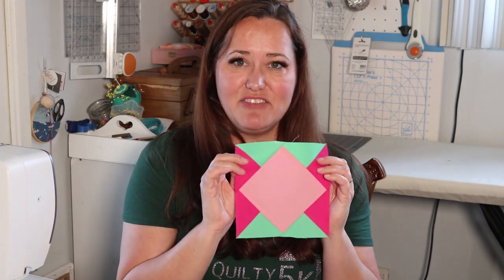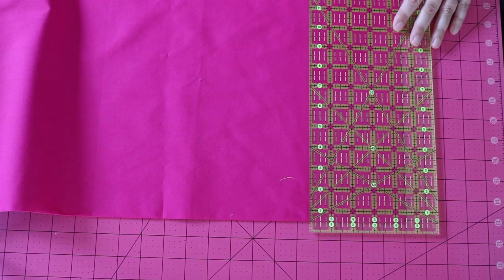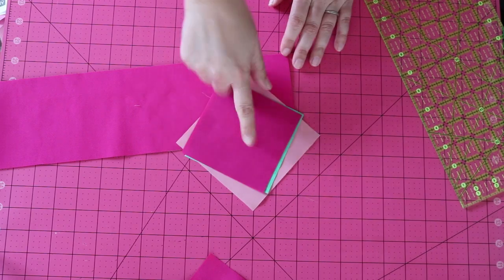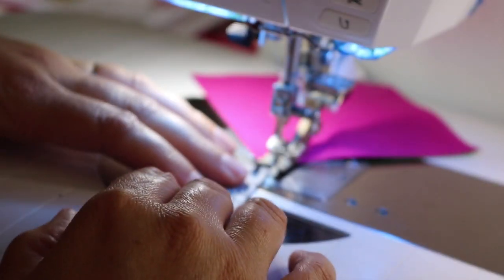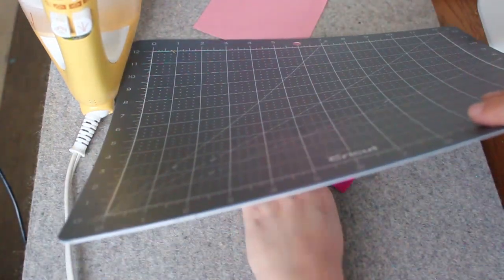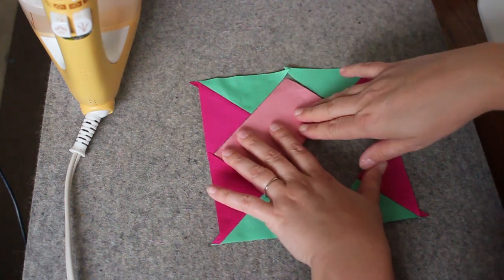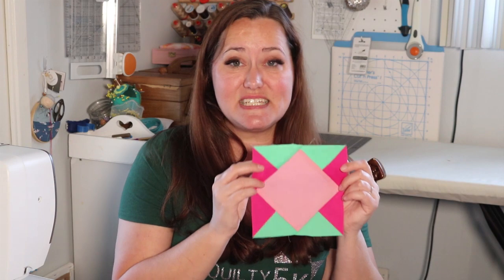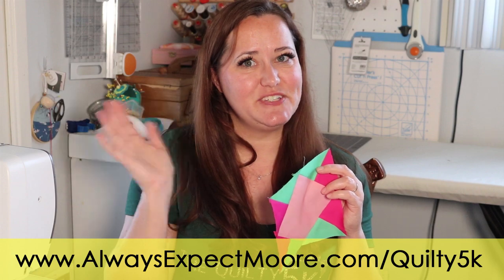Quilty 5K - Block 11- Sugar Bowl Quilt Block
Welcome to the eleventh block of the Quilty 5k! If you're new here, make sure to go back to check out the Intro and first block in the series! In this video I'll teach you how to cut, mark, and sew the Broken Dishes block. All the instructions here are for a 6" block. For cutting instructions on the 12" or 18" block, go for a downloadable PDF with all the instructions. The sewing steps in the video will remain the same, though!

The Quilty 5k is a series of 22 blocks that can be made as skillbuilder blocks, put together to make a quilt, or that can stand alone. Make all the different blocks, or pick one single block to make a complete quilt!

Each week will include a video and a pattern sheet of instructions to make the block. Pattern sheets also include a coloring sheet so you can design your own quilts with the block.